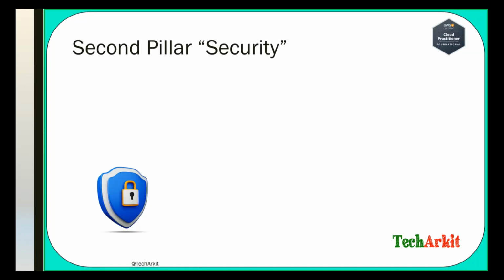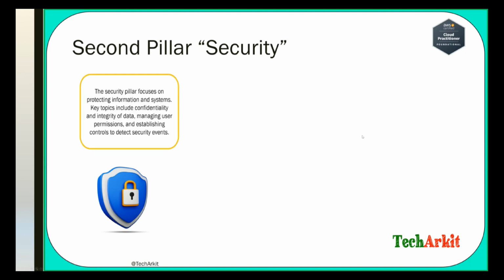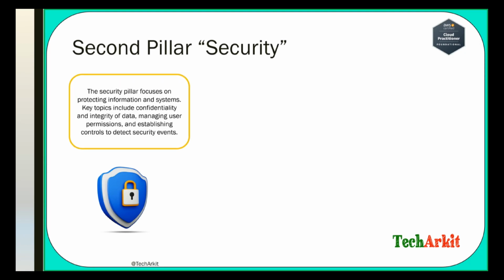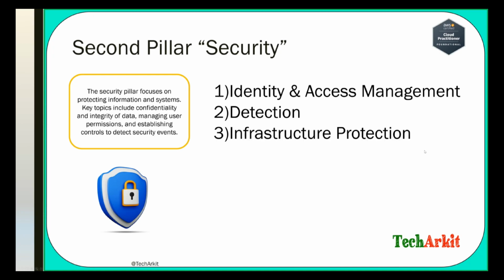Ensuring Robust Security: The AWS Security Pillar Explained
A healthcare provider wants to ensure the security and privacy of patient data. By implementing strong identity and access management controls, encrypting patient data in transit and at rest, monitoring and auditing systems to detect security incidents, and establishing effective incident response procedures, the provider can achieve a strong security posture and compliance with HIPAA regulations.